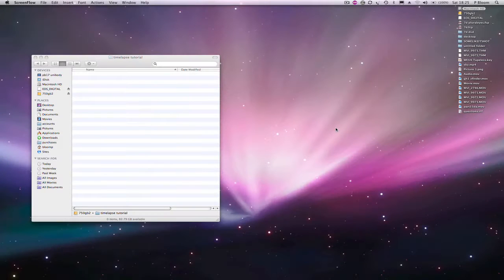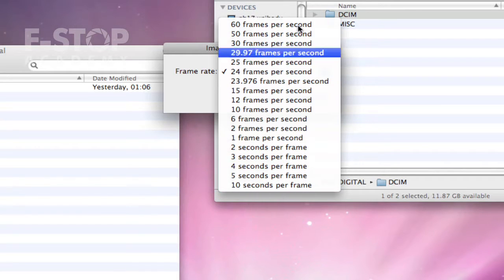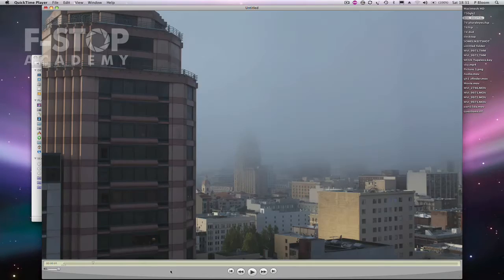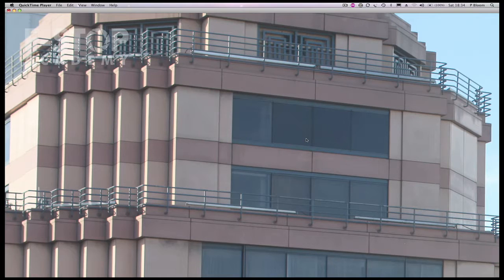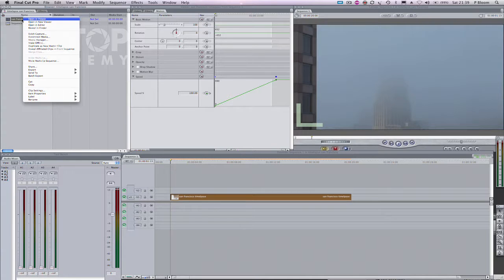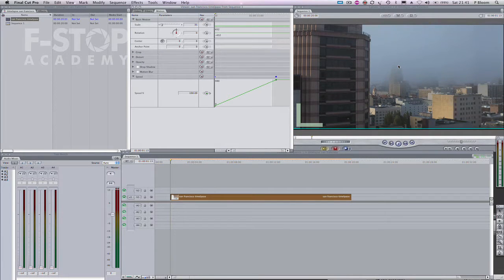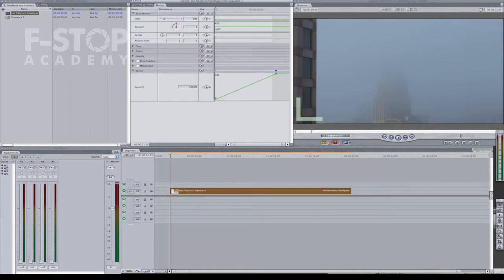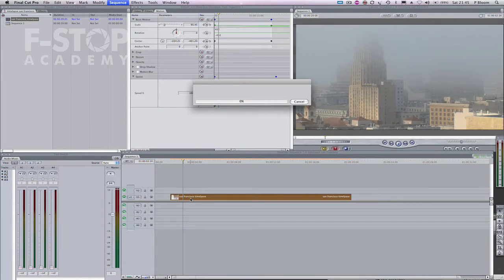How to make video timelapse from DSLR stills